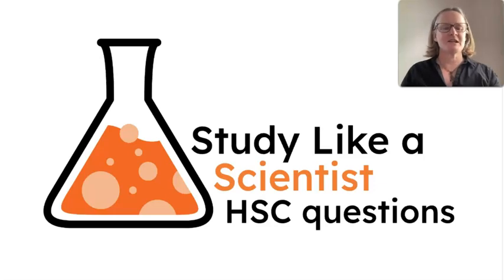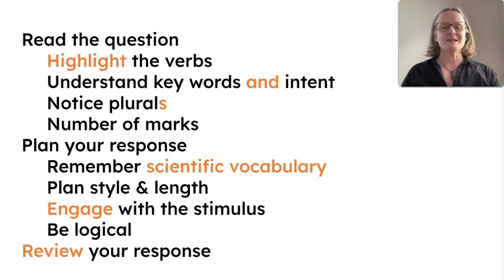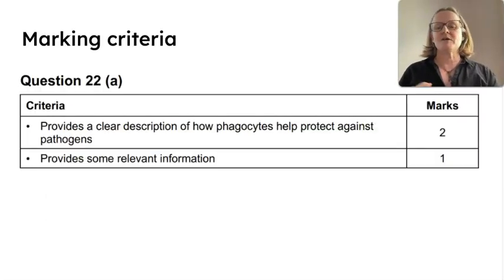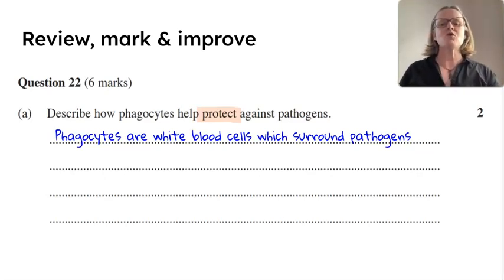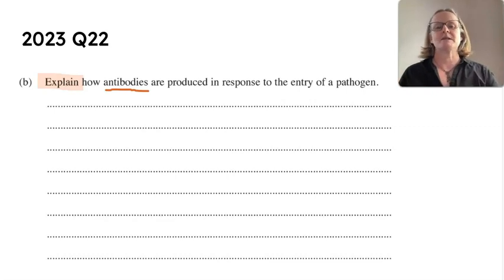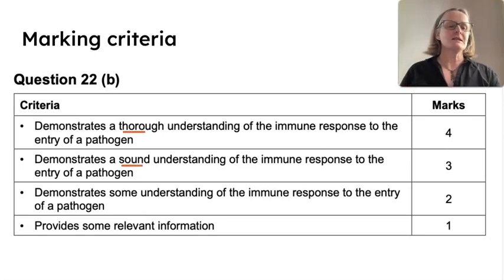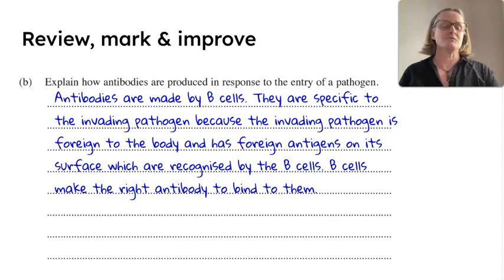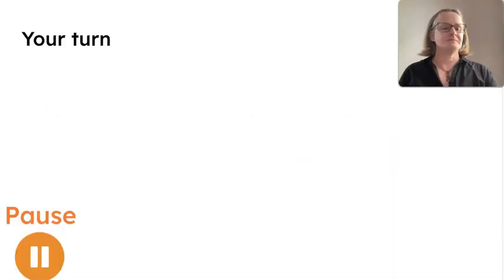Study Like a Scientist - Biology HSC 2023 Q22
Join me as I help you to tackle HSC questions well.
We will read the question together, highlighting key verbs, scientific terms and decide what to include in the response.
Then we will look at the marking criteria and use it to assess another student's response.
Finally you will use this information to write a better response yourself.